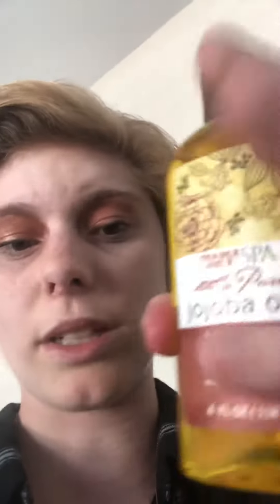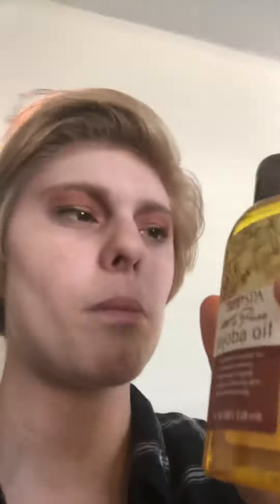Let’s talk about jojoba oil